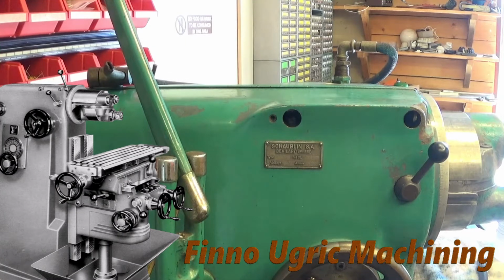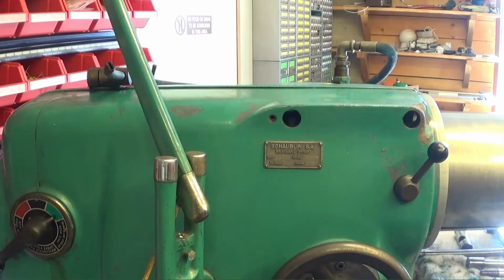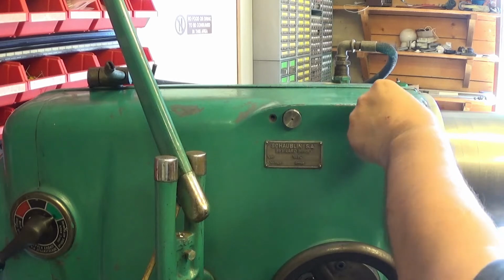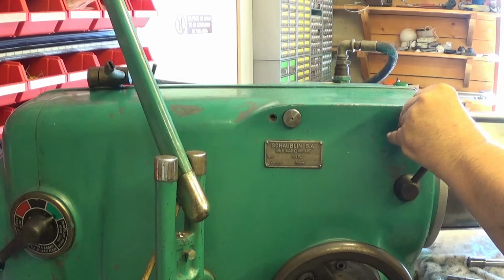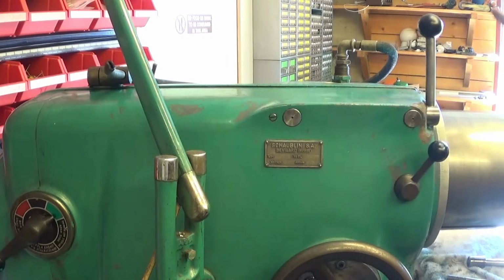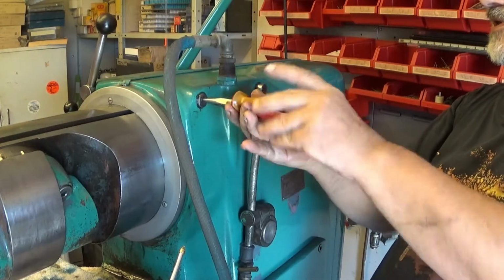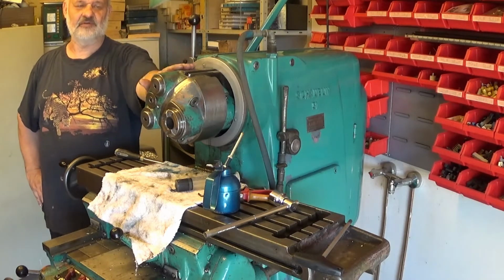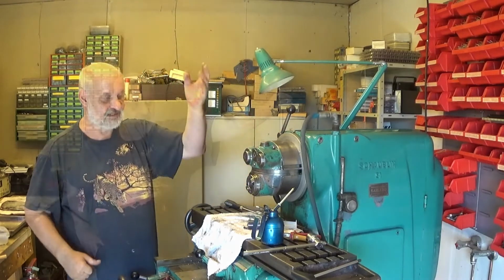FUM0056 Schaublin Cylinder Brake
Cleaning and adjusting the cylinder brake.